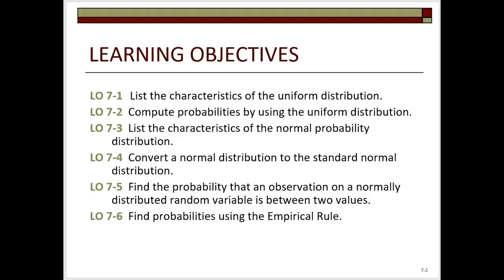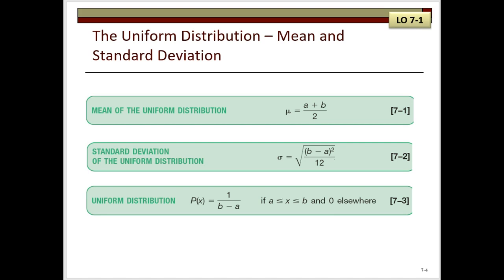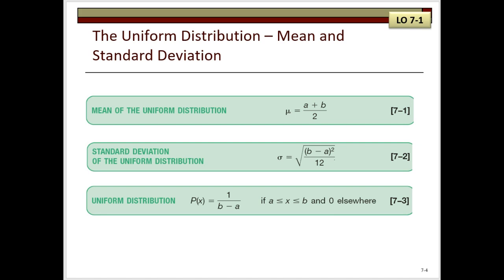Statistics Chapter 7 Intro & LO 7-1 Lecture